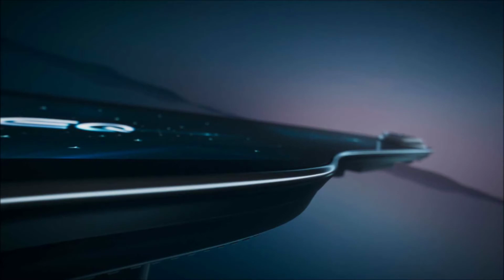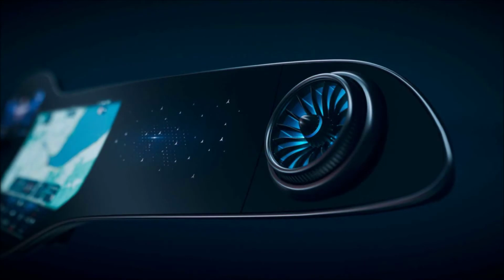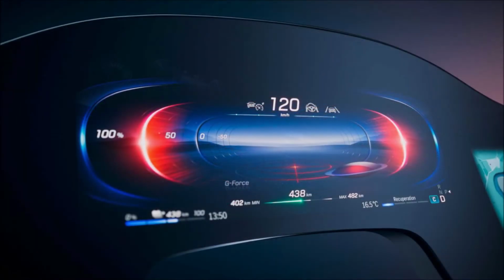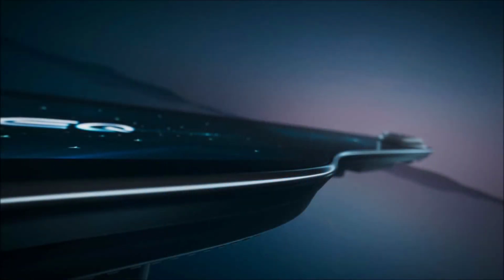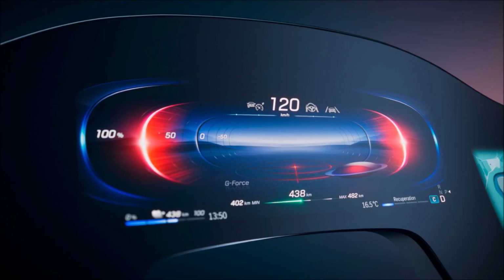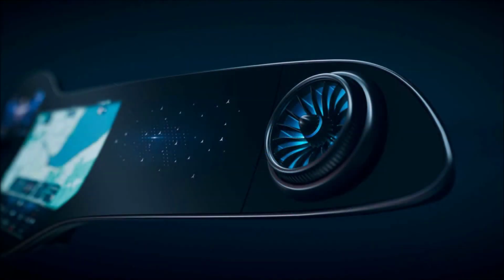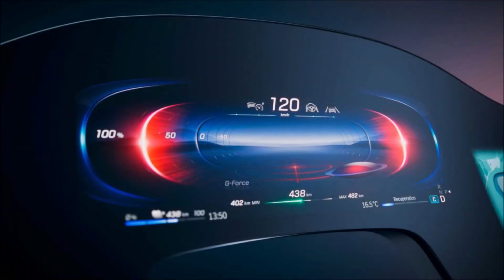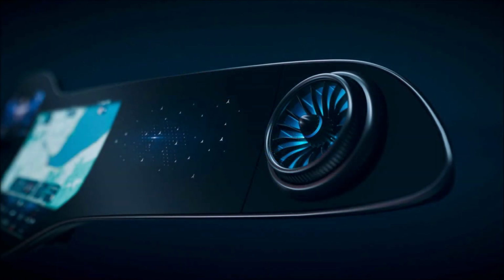Check Out Mercedes Benz Unveiling Its MBUX Hyperscreen!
Here's all you need to know about the debut of the EQS Flagship EV’s MBUX Hyperscreen!